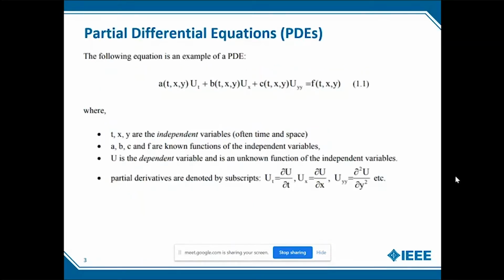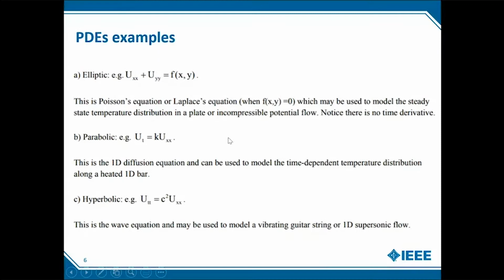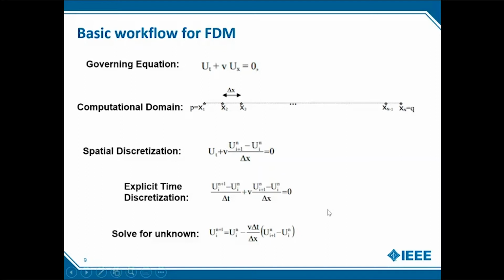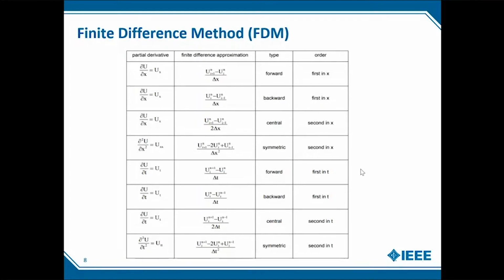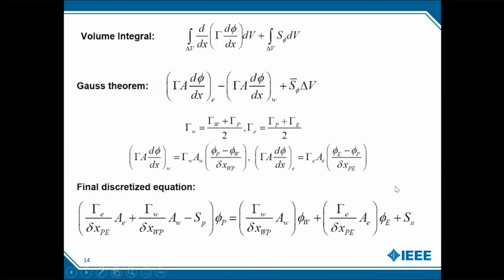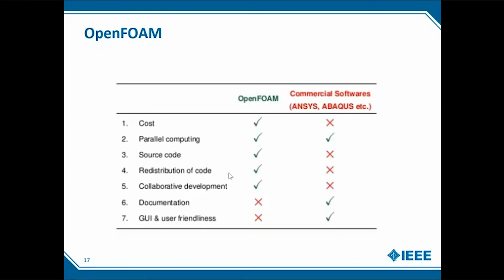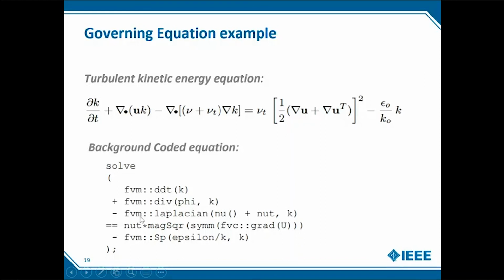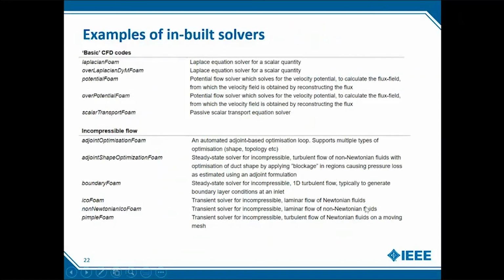From PDEs to Open-Source Solvers: A Foundation to CFD | Enkindle | IEEE NITK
Do you want a strong foundation in CFD? Do you know what goes on at the back end of commercial CFD software? Do you want to explore the world of open-source CFD?

As a part of the IEEE Enkindle Series, the Piston SIG is proud to present a workshop on "From PDEs to Open-Source Solvers: A Foundation to CFD" by Pranay Nagrani, former Piston SIG chair who is an intern at Ansys and is currently pursuing his MS at the Purdue University.

Join us for the workshop and get intrigued by how physical problems can be modelled by seemingly deceptive yet simplified Partial Differential Equations and conservation laws. Get introduced to the world of open-source CFD through OpenFOAM!